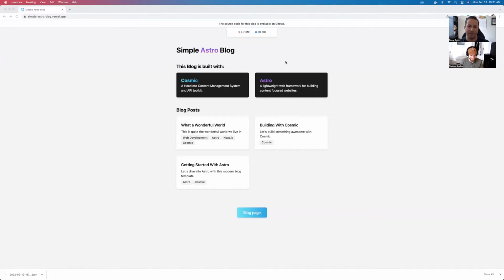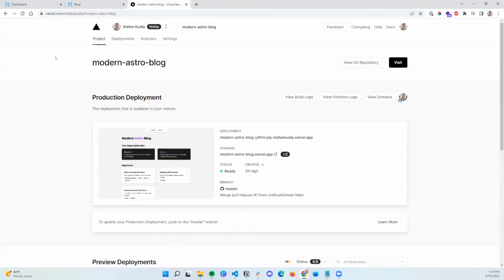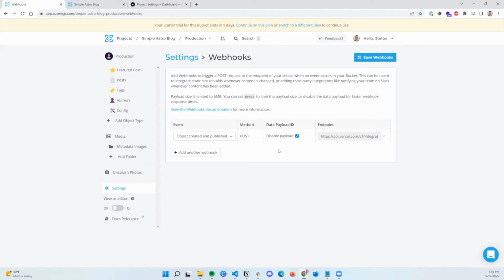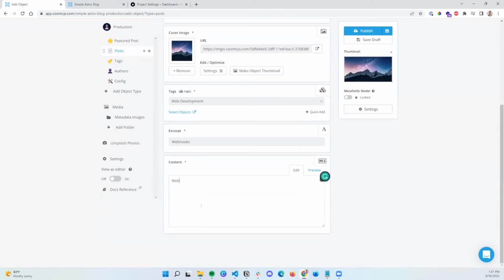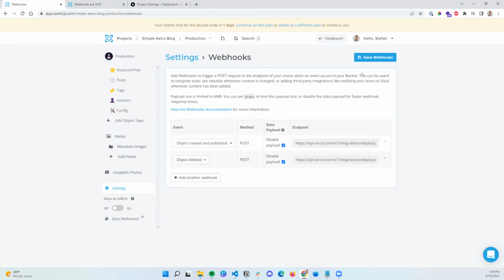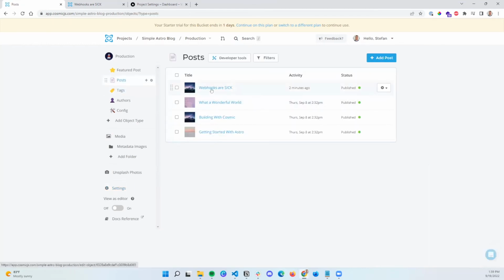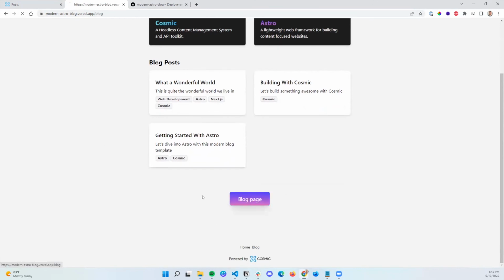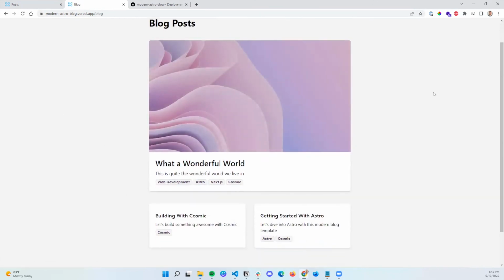#10 - Build Time - Using headless CMS webhooks to trigger static website rebuilds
In this episode, Stefan Kudla from Cosmic shows us how to trigger static website rebuilds using Cosmic headless CMS webhooks.